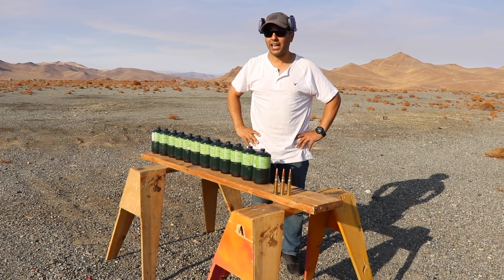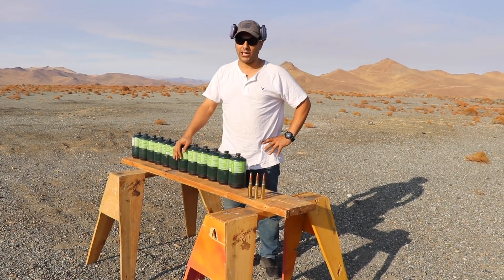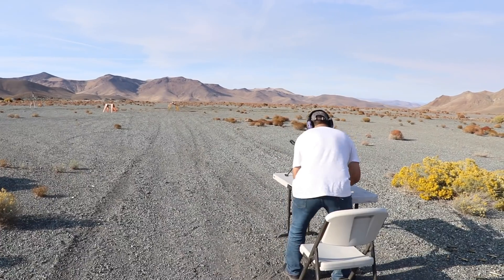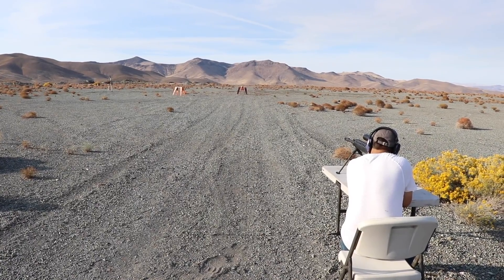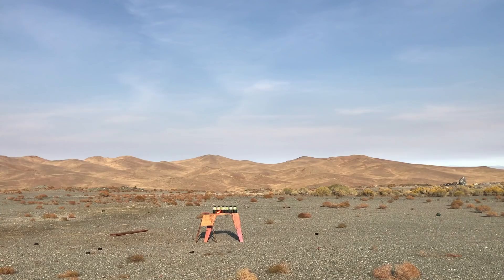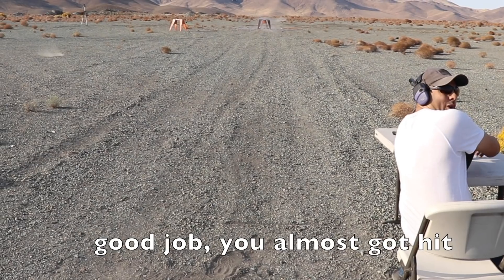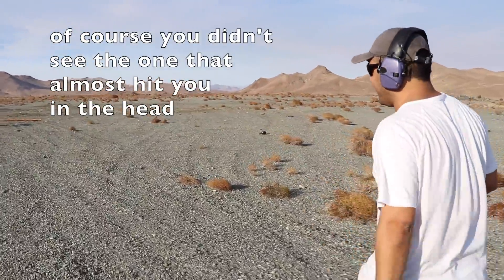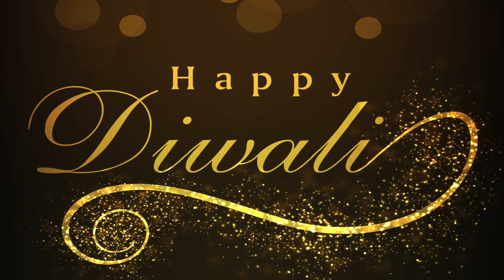HAPPY DIWALI - How many propanes does it take to stop a bullet?